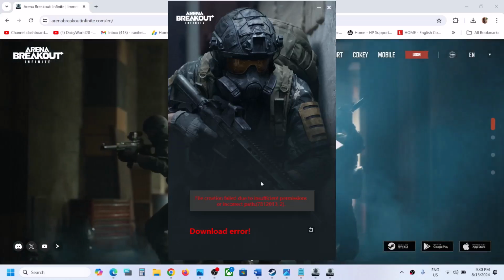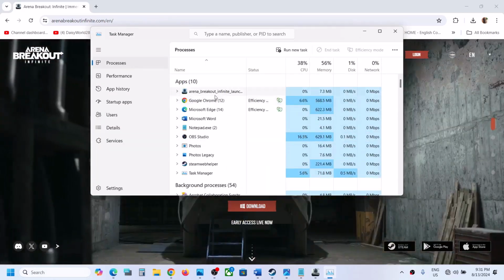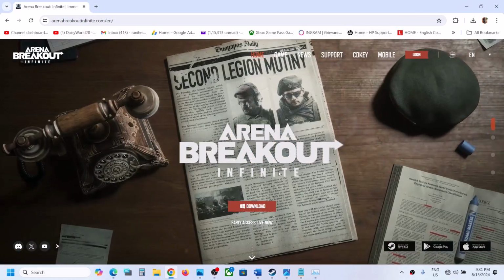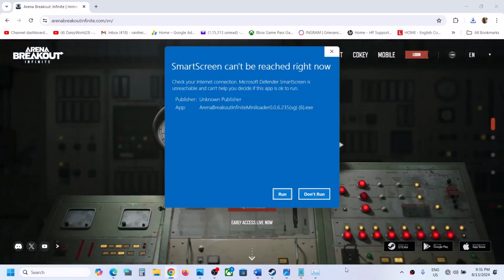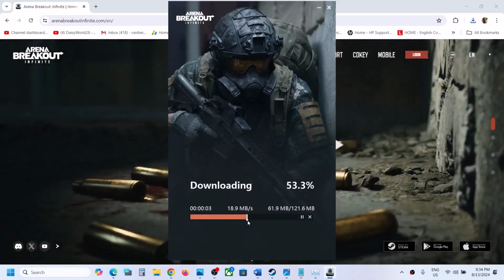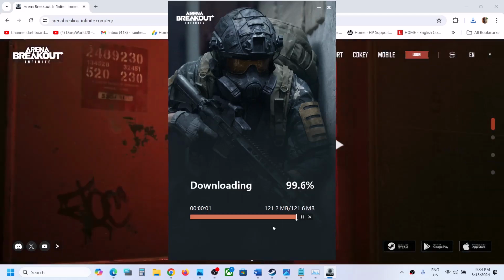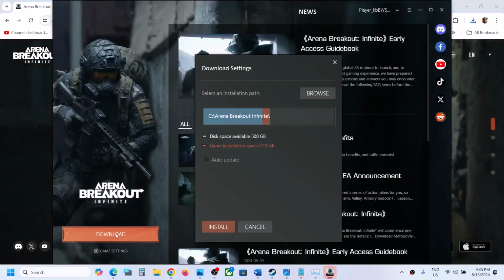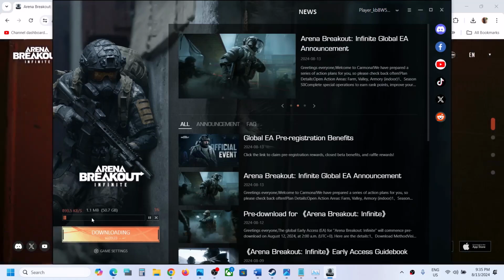Fix Arena Breakout Infinite Download Error (7812013, 2) File Creation Failed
Fix Arena Breakout Infinite Download Error (7812013, 2) File Creation Failed Due To Insufficient Permissions